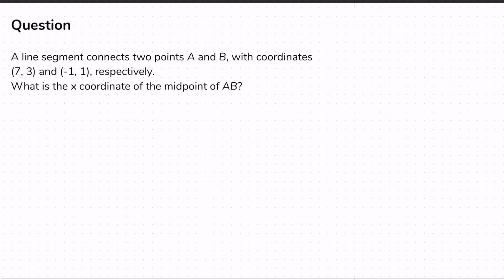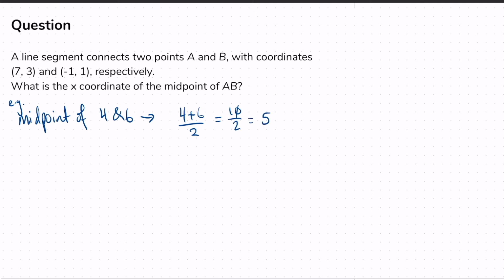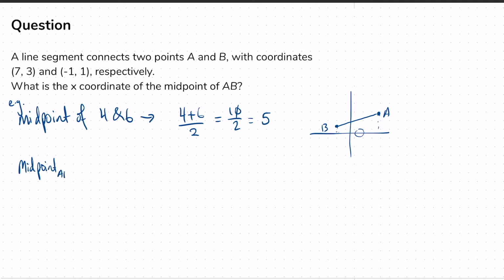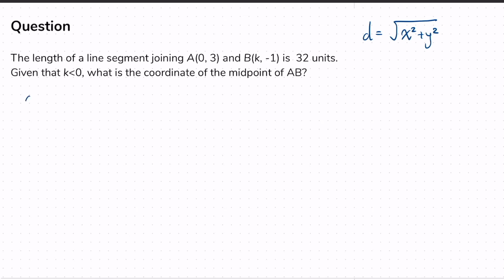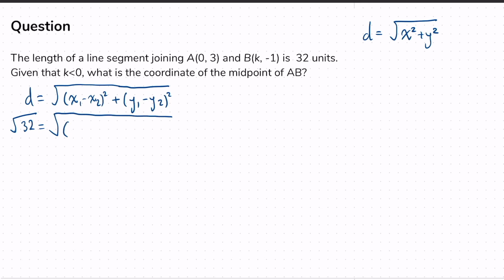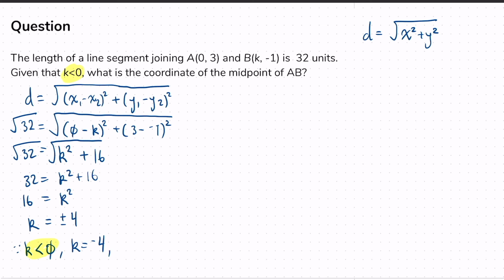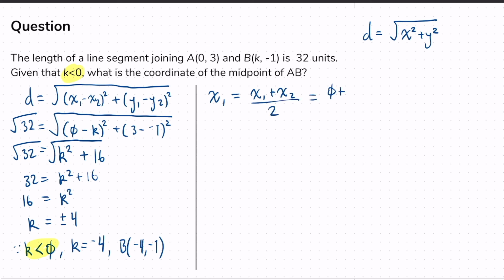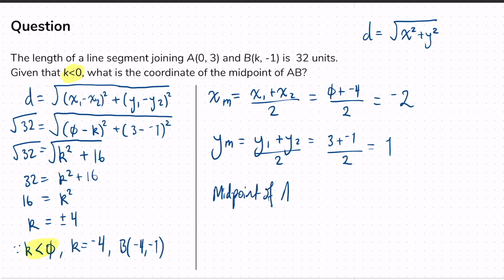How to calculate the midpoint of a line | GCSE & IGCSE Maths | AQA, Edexcel, CIE, OCR and O Levels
(I/GCSE) Calculating the midpoint of a line is easy when there are video lessons to help you learn!

Produced by quicksense.org, this video of calculating the midpoint of a line is part of a bigger series covering every single learning objective.